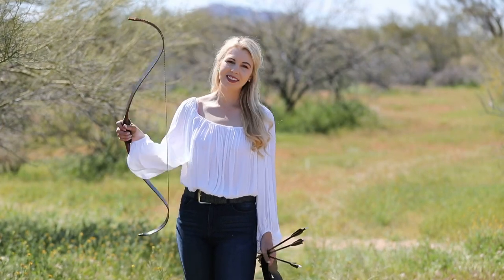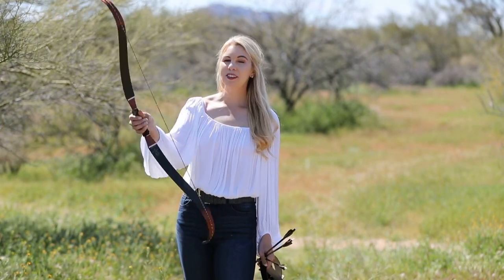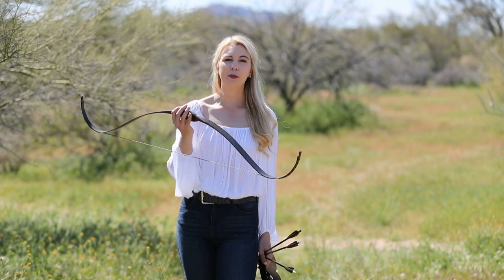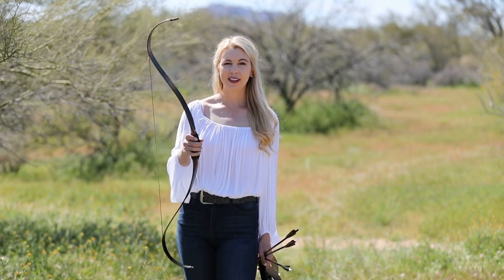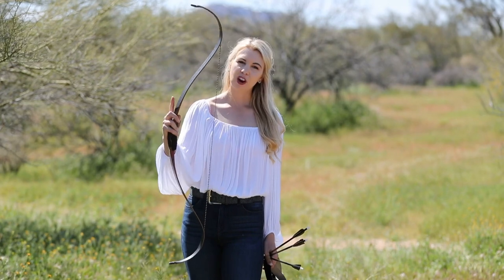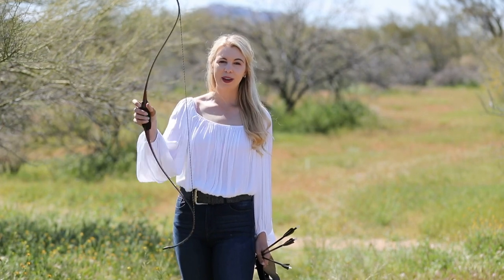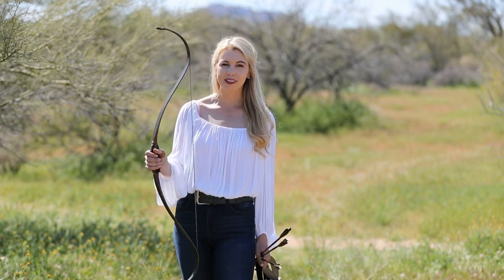MY HORSE BOW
Answer to my most frequently asked question: what bow do you use? This is a custom made bow from Scotland that I use specifically for horseback archery!